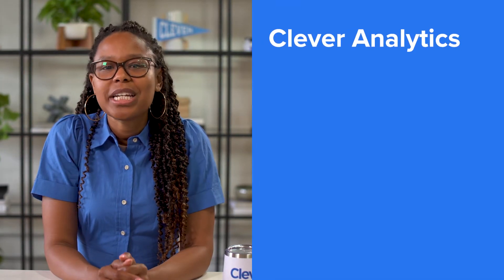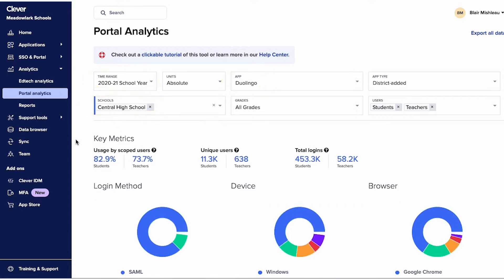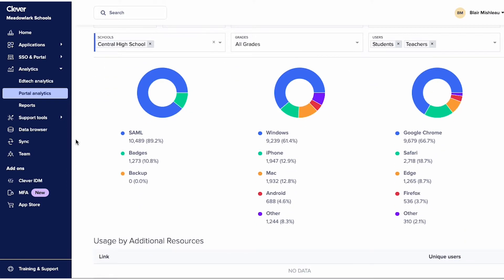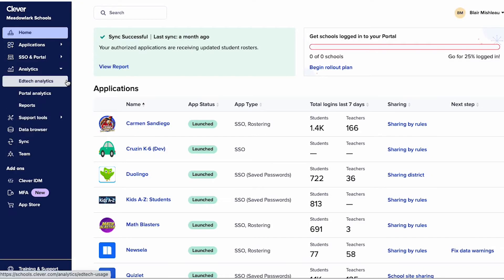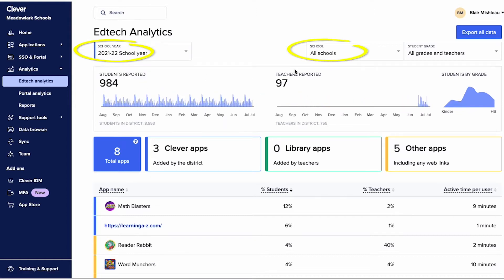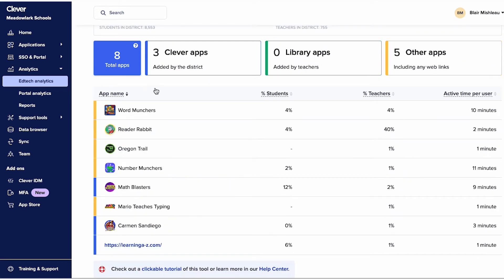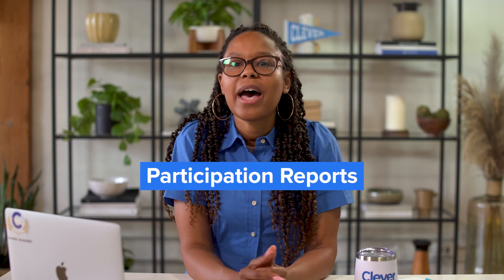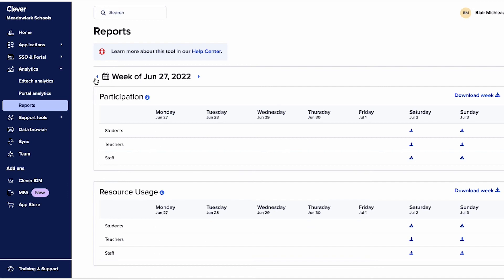Clever Academy: Clever Analytics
In this lesson, we’ll dive into the data available to District Admins!